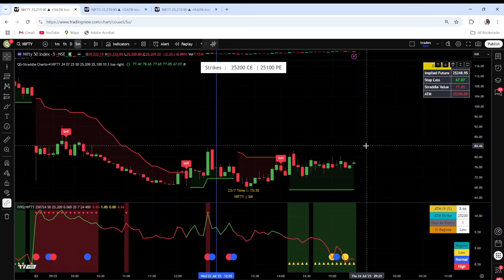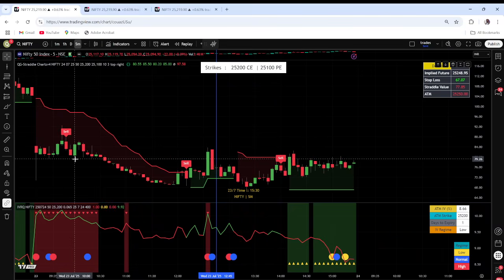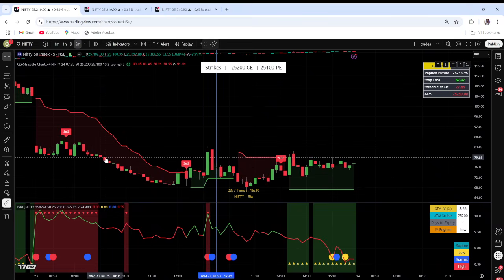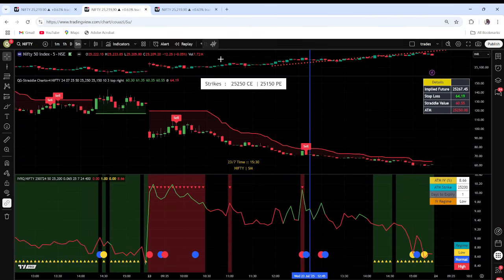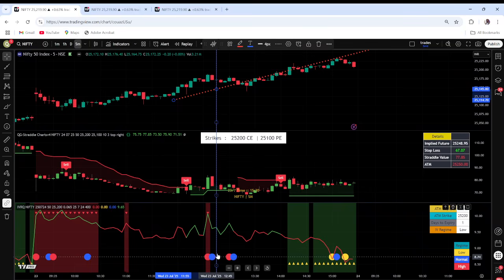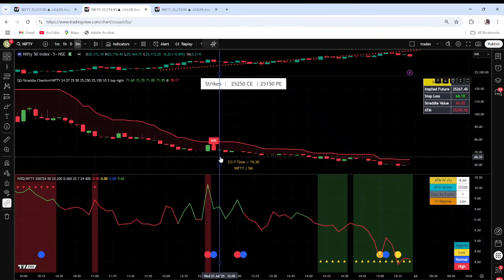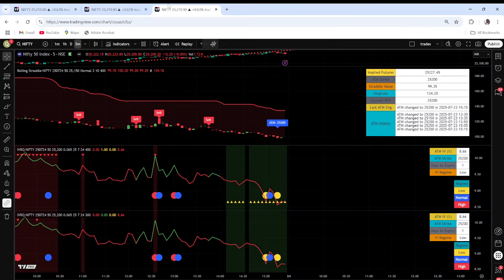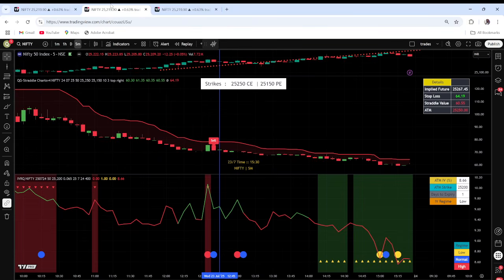23rd July Nifty analysis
🔍 𝐓𝐫𝐚𝐝𝐞 𝐒𝐮𝐦𝐦𝐚𝐫𝐲 & 𝐏𝐞𝐫𝐟𝐨𝐫𝐦𝐚𝐧𝐜𝐞 𝐁𝐫𝐞𝐚𝐤𝐝𝐨𝐰𝐧 : 𝟐𝟑𝐫𝐝 𝐉𝐮𝐥𝐲 𝟐𝟎𝟐𝟓
✅ 𝐓𝐫𝐚𝐝𝐞 𝟏: 𝟐𝟓𝟐𝟎𝟎𝐂𝐄–𝟐𝟓𝟏𝟎𝟎𝐏𝐄
• Entry Premium: ₹80
• Entry Time : 10.30AM
• Exit via Trailing SL: ₹75
• Net PnL: ₹5 points profit (₹375/lot)
𝐂𝐨𝐧𝐭𝐞𝐱𝐭:
• Executed early in the session under favorable IV regime conditions
• Trailing stoploss protected capital during a brief reversal or expansion

✅ 𝐓𝐫𝐚𝐝𝐞 𝟐: 𝟐𝟓𝟐𝟓𝟎𝐂𝐄–𝟐𝟓𝟏𝟓𝟎𝐏𝐄 (𝐒𝐭𝐫𝐢𝐤𝐞 𝐒𝐡𝐢𝐟𝐭𝐞𝐝)
• Entry Premium: ₹71
• Entry Time : 12.45
• Exit at Close: ₹58
• Net PnL: ₹13 points profit (₹975/lot)
𝐂𝐨𝐧𝐭𝐞𝐱𝐭:
• Triggered by strike shift logic, likely after directional bias or volatility gradient changed
• Strong theta decay observed without any mid-day gamma spikes
• Confirmed by IVRQ’s stable or compressing volatility score
• IVRQ aligned in favor of time decay

📊 𝐒𝐲𝐬𝐭𝐞𝐦 𝐈𝐧𝐭𝐞𝐥𝐥𝐢𝐠𝐞𝐧𝐜𝐞 𝐇𝐢𝐠𝐡𝐥𝐢𝐠𝐡𝐭𝐬
̲𝙵̲̲𝚎̲̲𝚊̲̲𝚝̲̲𝚞̲̲𝚛̲̲𝚎̲                                              ̲𝚁̲̲𝚘̲̲𝚕̲̲𝚎̲ ̲𝚒̲̲𝚗̲ ̲𝚃̲̲𝚛̲̲𝚊̲̲𝚍̲̲𝚎̲
𝐈𝐕𝐑𝐐 𝐑𝐞𝐠𝐢𝐦𝐞 𝐅𝐢𝐥𝐭𝐞𝐫        Suggested entries post high IV zones
𝐓𝐫𝐚𝐢𝐥𝐢𝐧𝐠 𝐒𝐋 𝐋𝐨𝐠𝐢𝐜         Preserved capital while running winning                               trades
𝐒𝐭𝐫𝐚𝐝𝐝𝐥𝐞 𝐒𝐡𝐢𝐟𝐭 𝐌𝐨𝐝𝐮𝐥𝐞         Allowed dynamic adaptation to underlying drift

🔁 𝐊𝐞𝐲 𝐋𝐞𝐚𝐫𝐧𝐢𝐧𝐠𝐬 & 𝐎𝐩𝐭𝐢𝐦𝐢𝐳𝐚𝐭𝐢𝐨𝐧
𝟏. 𝐒𝐭𝐫𝐢𝐤𝐞 𝐒𝐡𝐢𝐟𝐭 𝐄𝐟𝐟𝐢𝐜𝐢𝐞𝐧𝐜𝐲
Second trade highlights the value of re-aligning the strangle with price movement. Well-timed based on greeks(𝘵𝘰 𝘣𝘦 𝘵𝘢𝘶𝘨𝘩𝘵 𝘭𝘢𝘵𝘦𝘳 𝘸𝘪𝘵𝘩𝘪𝘯 𝘵𝘩𝘦 𝘮𝘢𝘪𝘯 𝘤𝘰𝘶𝘳𝘴𝘦, 𝘱𝘢𝘳𝘵 𝘰𝘧 𝘵𝘩𝘦 𝘮𝘢𝘴𝘵𝘦𝘳𝘤𝘭𝘢𝘴𝘴).
𝟐. 𝐈𝐕𝐑𝐐 𝐂𝐨𝐧𝐟𝐢𝐫𝐦𝐚𝐭𝐢𝐨𝐧
No mid-day chaos spike = clean decay. Great use of regime quantifier to stay in trade without panic exits.
𝟑. 𝐈𝐦𝐩𝐫𝐨𝐯𝐞𝐝 𝐑𝐢𝐬𝐤 𝐌𝐚𝐧𝐚𝐠𝐞𝐦𝐞𝐧𝐭
Trailing SL in Trade 1 = disciplined exit even with minor drawdown. Keeps equity curve smooth.
𝟒. 𝟏𝐃𝐓𝐄 𝐄𝐝𝐠𝐞
IVRQ likely detected a structured regime — optimal for 1DTE theta harvesting. No major reversion traps or IV spikes.

🚨* The Option Selling PRO system just NAILED the perfect strangle strikes ton Nifty and the perfect straddle strikes on Sensex today using real-time IV regimes with IVRQ!*

No more guessing. No more overhedging.

🔥 Want to see how it works? * LAST 3 sessions*